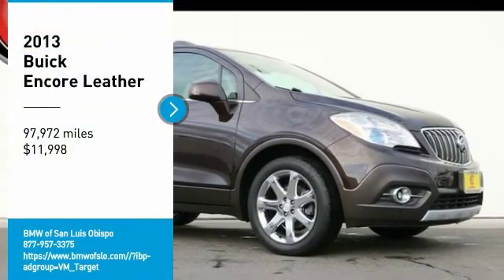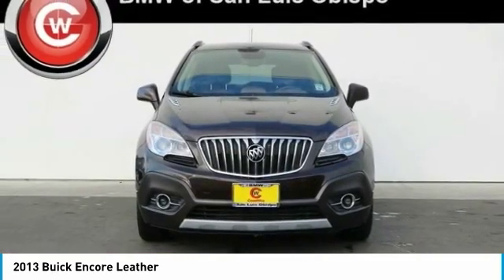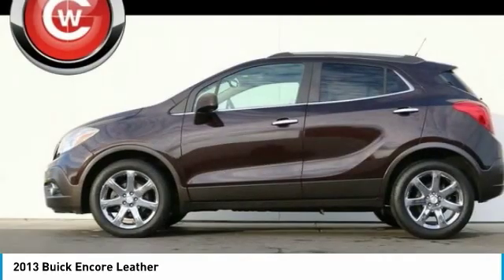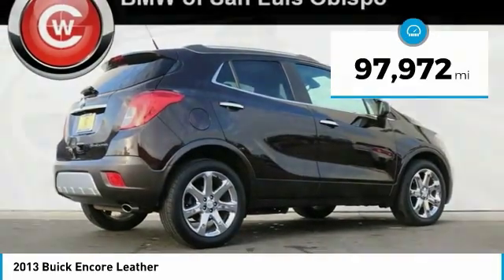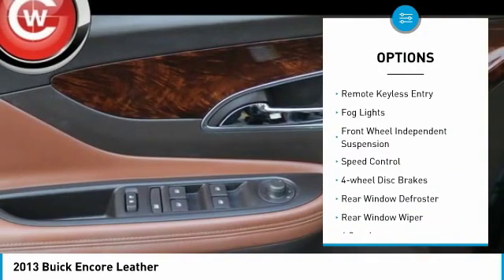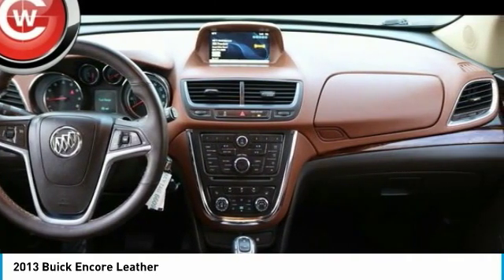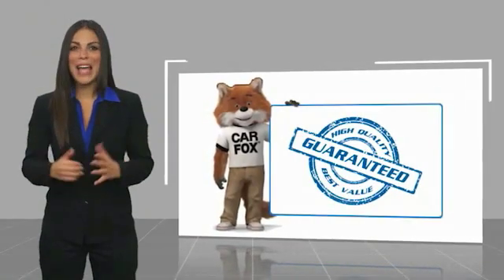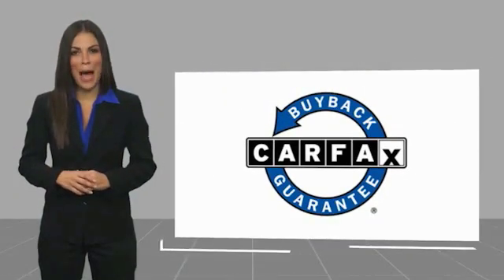2013 Buick Encore Leather FOR SALE in San Luis Obispo, CA U5967B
Stop in today for a test drive of this U 2013 Buick Encore

Deep Espresso Brown Metallic 2013 Buick Encore Leather FWD 6-Speed Automatic ECOTEC 1.4L I4 SMPI DOHC Turbocharged VVT   We Develop Outstanding Relationships Where Everybody Wins --- In developing our founding commitment ( The CardinaleWay ), we selected key words that are as meaningful to you as they are to our mission. One of those is relationship. With every introduction, we are looking, not for a single transaction, but to develop a relationship with our customers...not just a good relationship, but an outstanding relationship that will outlast your car. Another key element is that everybody wins. In a time when most people believe winners create losers, we endeavor to satisfy everybody involved. It means knowing our product well and our customer even better. It means listening and caring and understanding that people buy their second-most expensive item from people they trust. Recent Arrival! 25/33 City/Highway MPG  Awards:     2013 IIHS Top Safety Pick     2013 KBB.com 5 Best Used Subcompact SUVs Under  10,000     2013 KBB.com Brand Image Awards   Reviews:     Fans of basic Buick panache will find plenty to favor in the new Encore, thanks to its combination of refinement and comfort complemented by a bounty of standard/available features, solid value orientation and outstanding fuel economy. Source: KBB.com     Comfortable ride; quiet interior; high fuel economy; attractive price. Source: Edmunds  Vehicle price and availability are subject to change without notice.